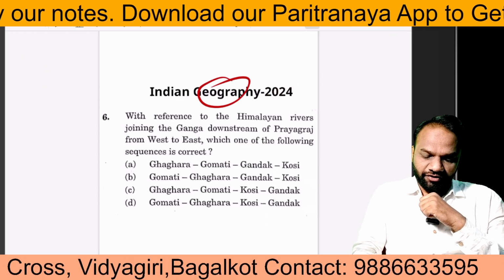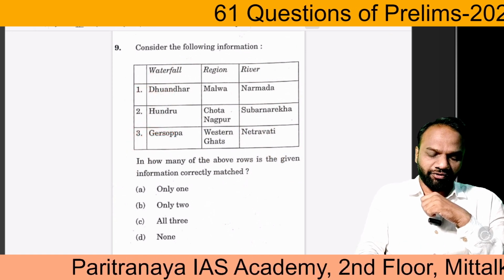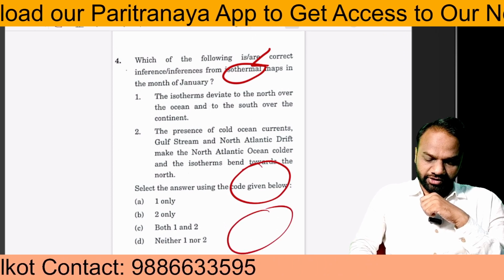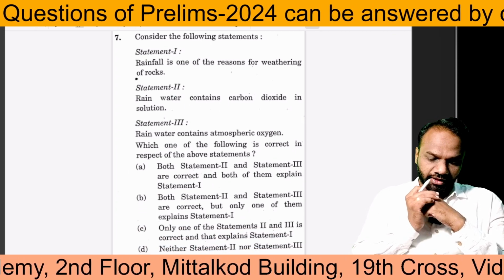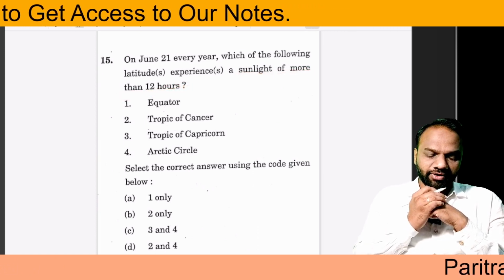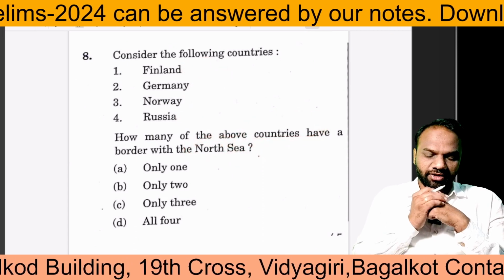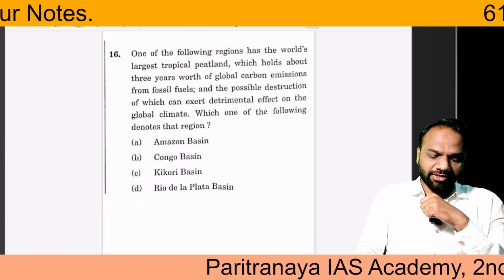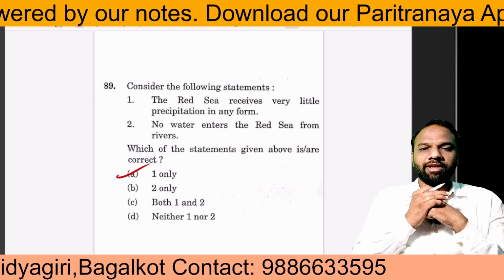Geography Questions Analysis | UPSC-IAS Prelims Paper-I-2024 | Paritranaya IAS Academy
2nd Floor
Mittalkod Building
19th Main
Vidyagiri, Bagalkot-587102
Karnataka